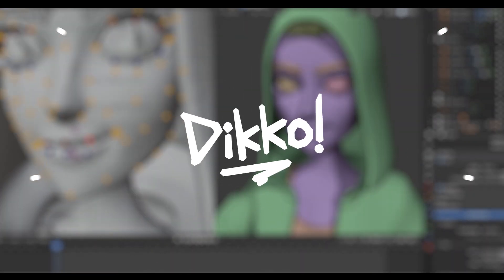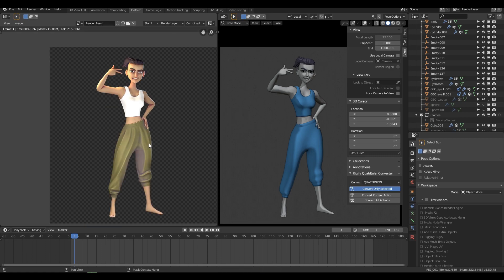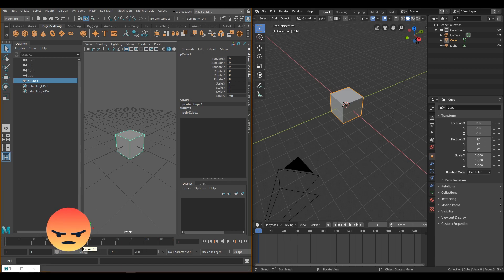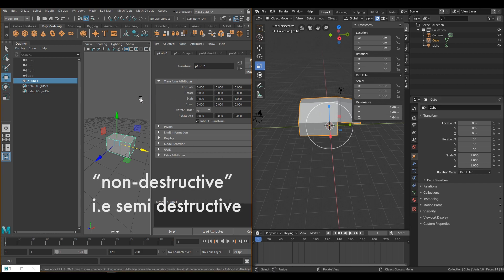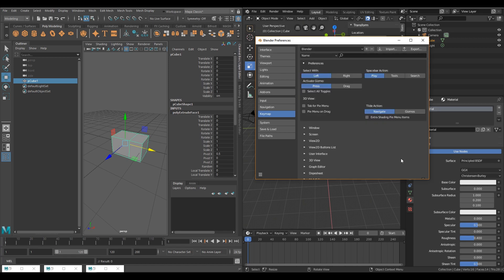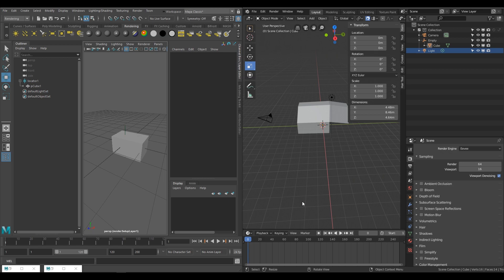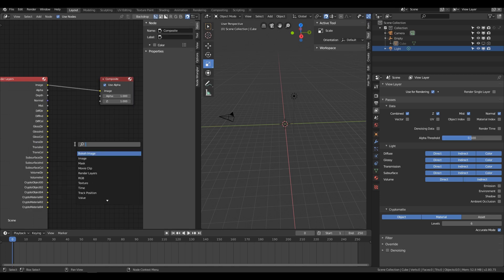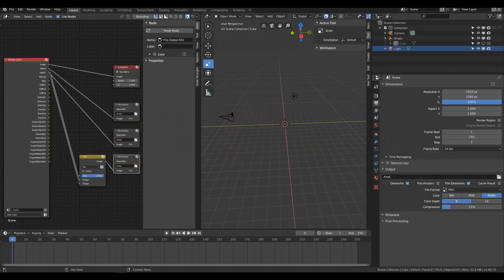Moving From Maya to Blender - A Quick Walkthrough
This is a brief walkthrough of what to consider if you're thinking of moving from Maya to Blender.